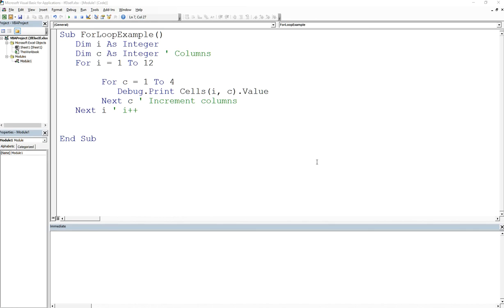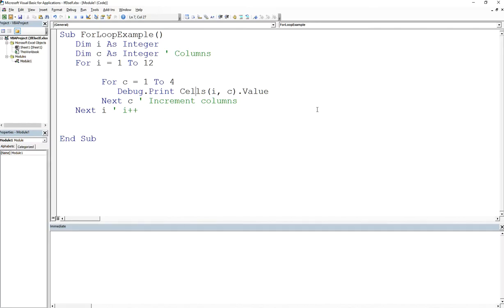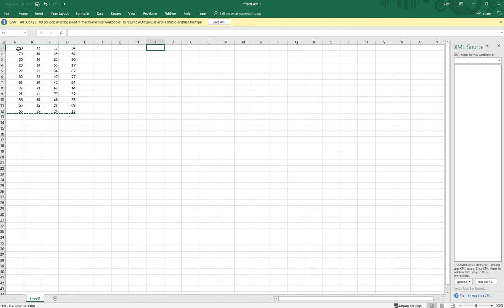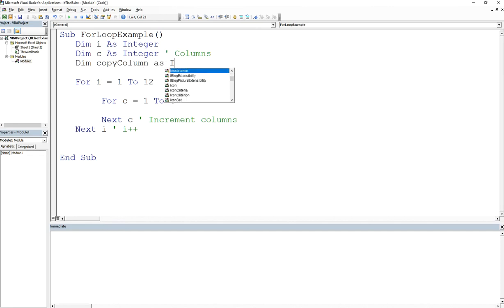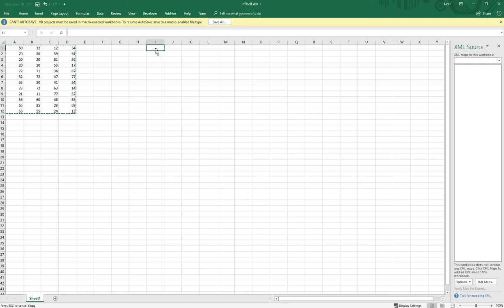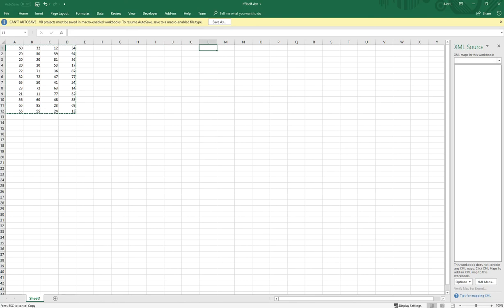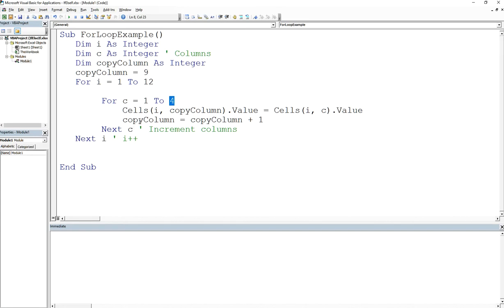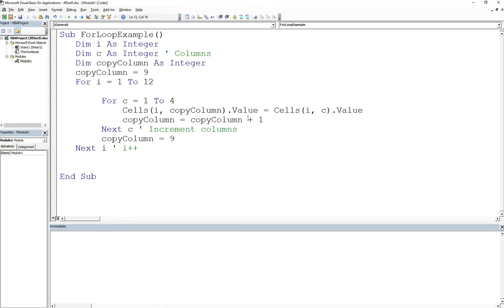Excel VBA Copy Table with Loops – Automate Row & Column Transfer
In this lesson, we continue our Excel VBA journey by automating the copying of a full table from one area of the worksheet to another using nested For loops. No more manual copying — you'll learn how to write code that loops through each cell in a 2D range and pastes it into a new location.

🎯 What you'll learn:

How to use nested For loops to loop over rows and columns

How to dynamically copy cell values to a new location

How to adjust your column indexing logic using a custom variable

Why reinitializing your copy variable is crucial when looping rows

This is a practical follow-up to the previous For loop video and sets the stage for more advanced Excel automation. Perfect for VBA beginners and professionals alike.

🌐 More lessons: Look out for a bootcamp session.
🚫 Always ad-free. Always free.

00:00 – Intro: What we’re solving today (copying a table via code)
00:22 – Manual copy demo: The goal we're automating
00:50 – Recap: We already know how to loop over a table
01:05 – Logic planning: Only the column index changes
01:40 – Determine target column: Start copying at Column 9
02:30 – Creating the copyColumn variable
02:50 – Assignment logic: Cells(row, column).Value = ...
03:35 – Explaining assignment statements in VBA
04:10 – Writing to destination using copyColumn
05:00 – Incrementing copyColumn inside the column loop
05:30 – Understanding when the loop stops (4 columns wide)
06:00 – Key issue: copyColumn needs reinitializing each row
06:30 – Reinitializing copyColumn to 9 after each row
07:00 – Final test: Table copied successfully with code
07:15 – Wrap-up: Importance of understanding loop indexing
07:40 – How to ask questions or get help
08:00 – Outro: Subscribe, stay ad-free, and reach out anytime